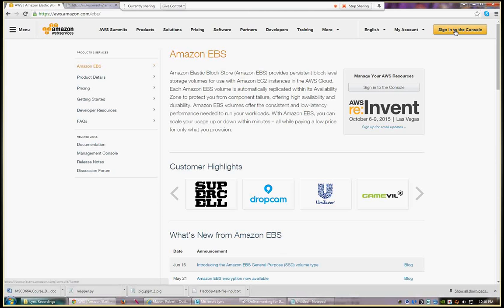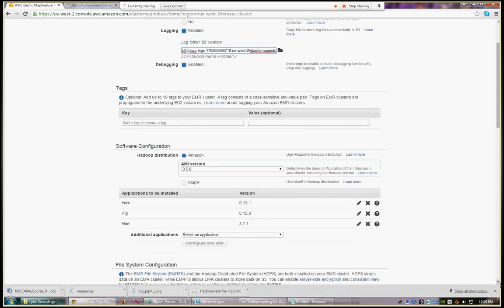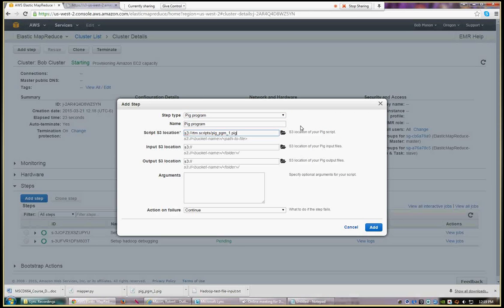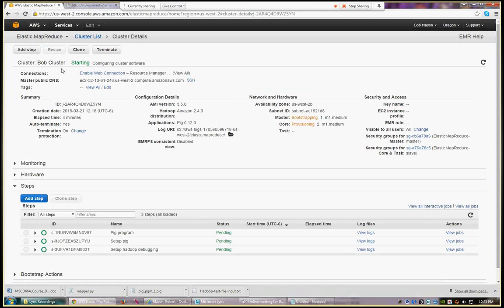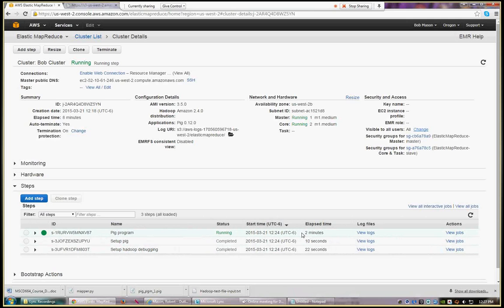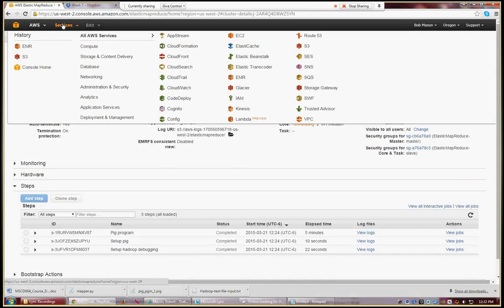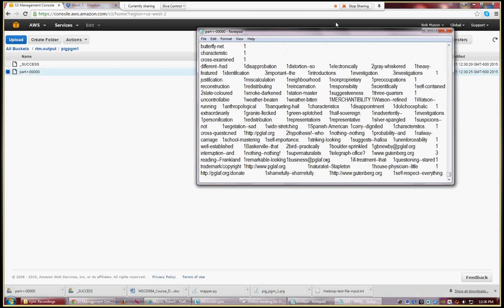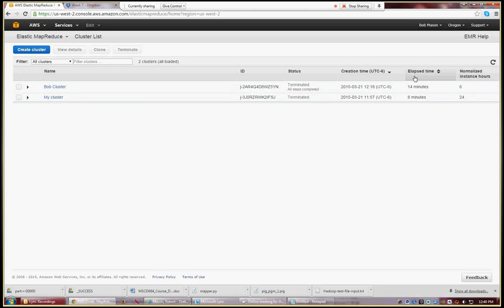FTE AWS Part 3 pgms Mar 21 2015